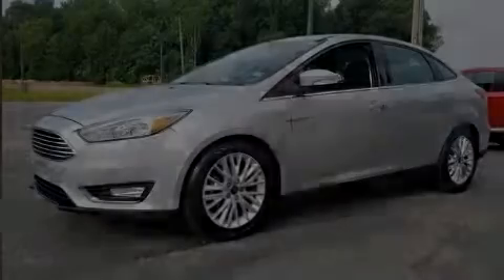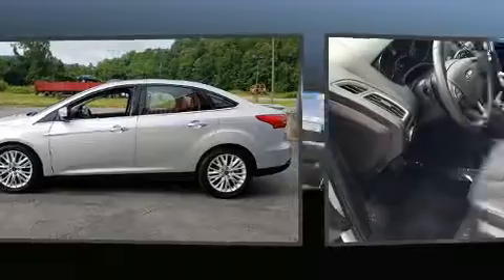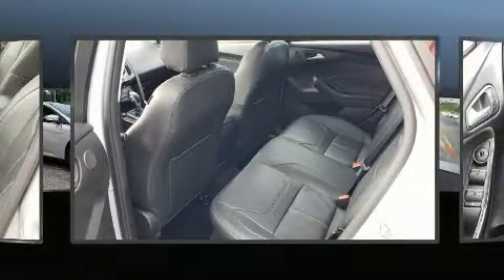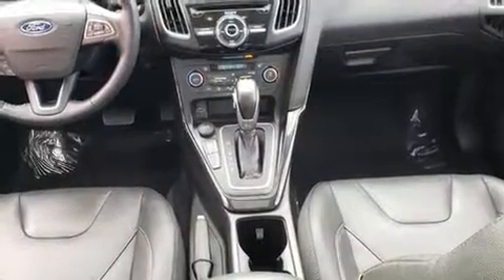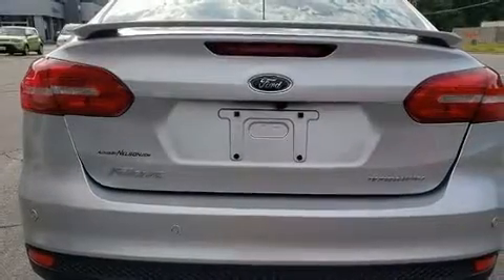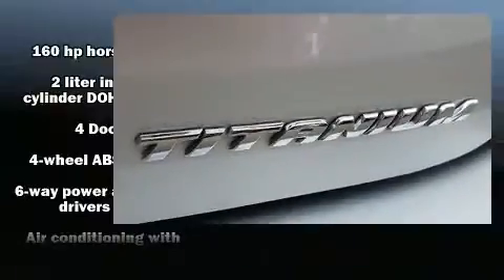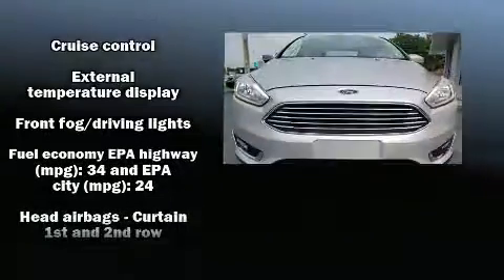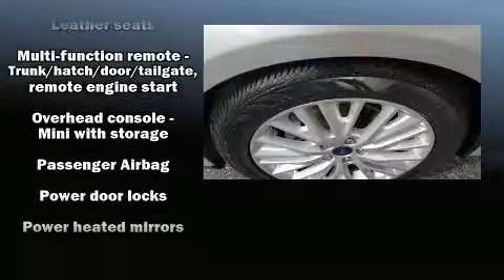2018 Ford Focus Titanium in STANLEYTOWN, VA 24168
Introducing the 2018 Ford Focus. This 4 door, 5 passenger sedan just recently passed the 30,000 mile mark! Smooth gearshifts are achieved thanks to the 2 liter 4 cylinder engine, providing a spirited, yet composed ride and drive. A wealth of standard features means that you no longer have to sacrifice. Like leather upholstery, a tachometer, an outside temperature display, heated seats, heated steering wheel, power door mirrors and heated door mirrors, cruise control, and the power moon roof opens up the cabin to the natural environment. Premium sound drives 10 speakers, providing you and your passengers a sensational audio experience. Ford ensures the safety and security of its passengers with equipment such as: dual front impact airbags, front side impact airbags, traction control, brake assist, ignition disabling, an emergency communication system, and 4 wheel disc brakes with ABS. With electronic stability control supplementing mechanical systems, you'll maintain precise command of the roadway. Our aim is to provide our customers with the best prices and service at all times. Please don't hesitate to give us a call.